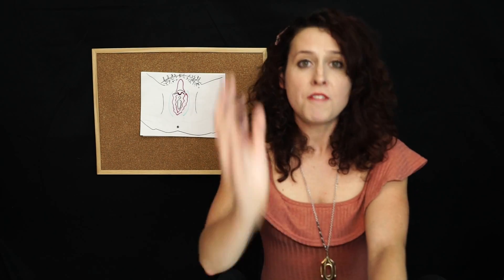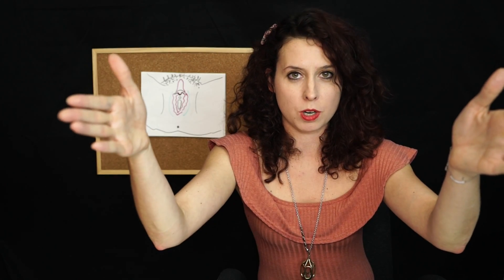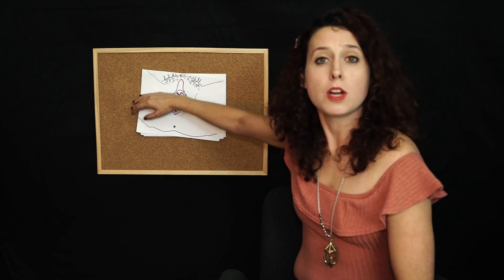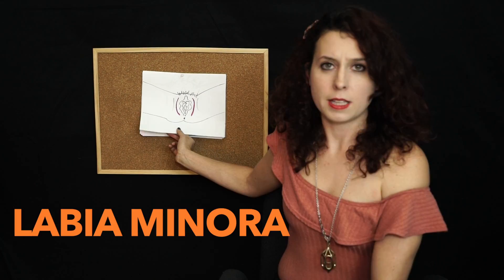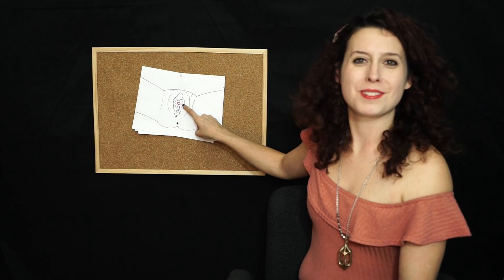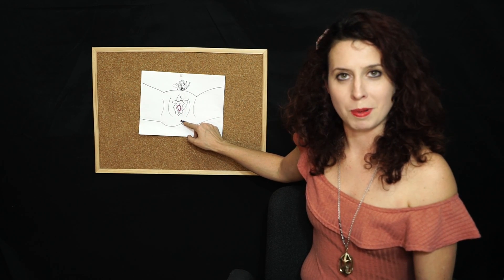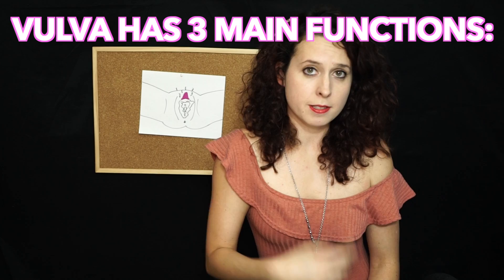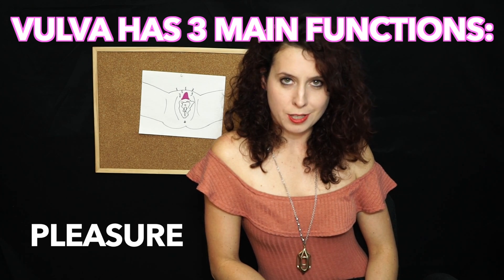Vulva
Thank you to my super stellar DP - Caitlyn Moldenhauer of More Banana Productions